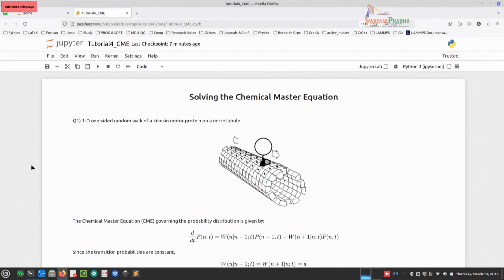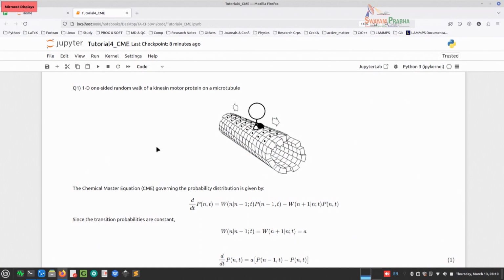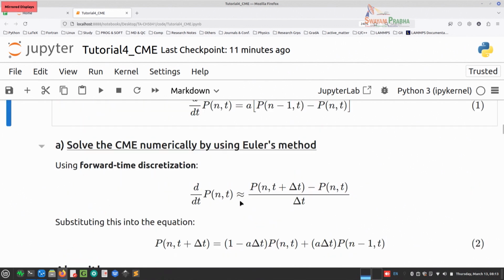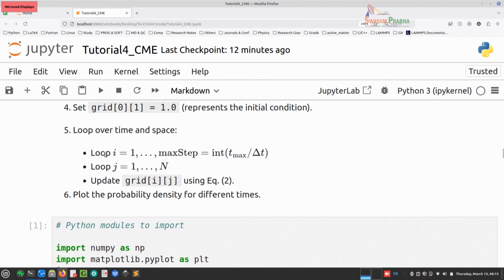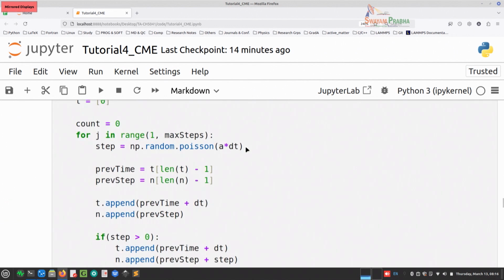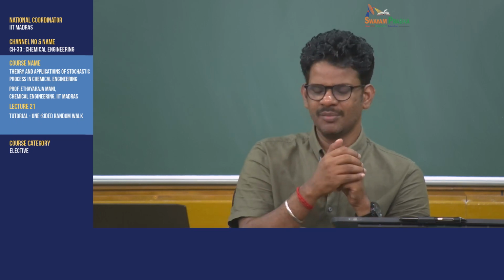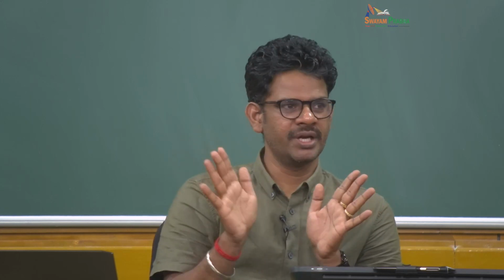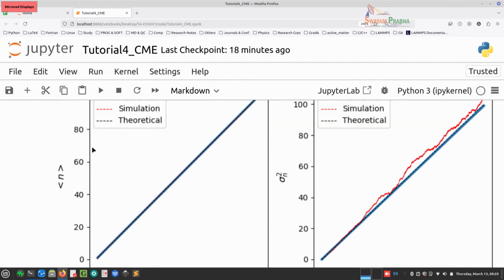Tutorial - One-sided Random Walk